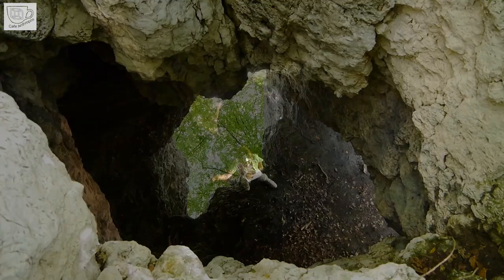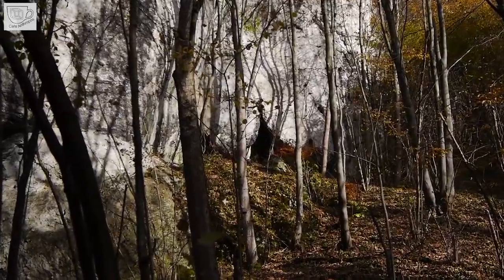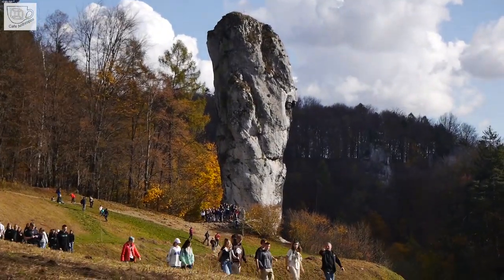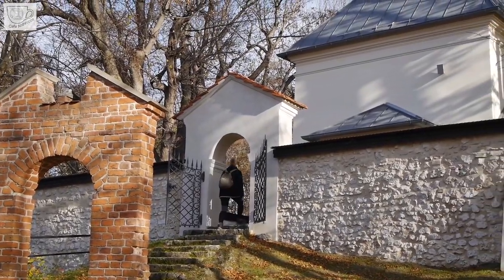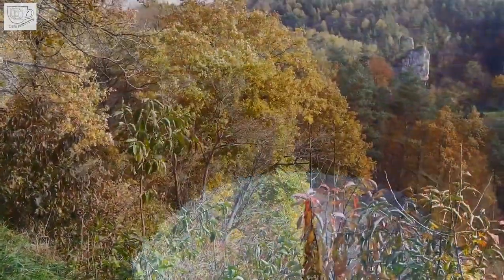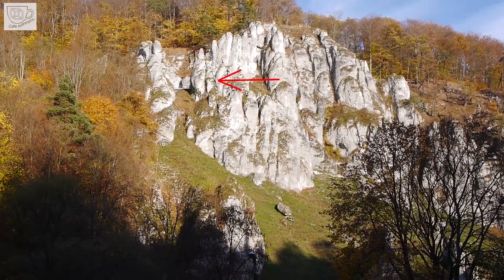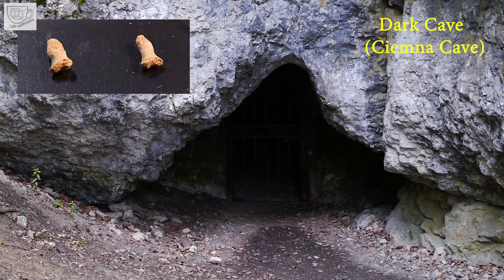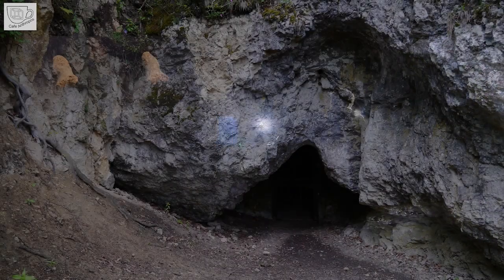Fantastic Ojców National Park in Poland - visit it. Castles, rocks and Neanderthals.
The most interesting places in the Ojców National Park, including the Dark Cave. In the second part of the film, I talk about an unusual find from this cave, related to Neanderthals.

Contents:
00:00 Castles
3:15 Churches
5:28 Ojców
6:41 Dark Cave  (Ciemna Cave)

Muweecollective - RPG Title Screen Music Pack - AJ Magee “Hark!”, Peter Batemon “Fantastic Space”, Philip Aldous “World Of Snow”